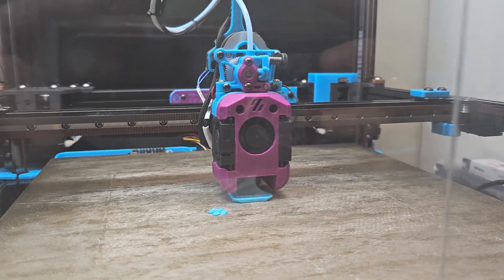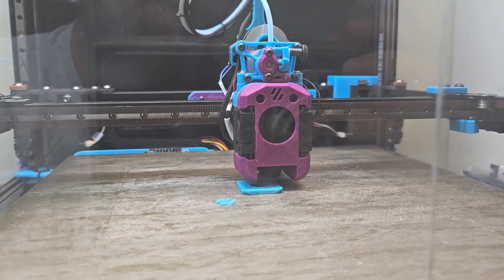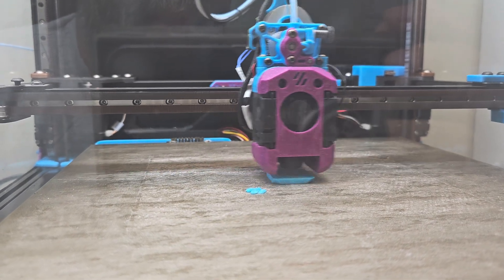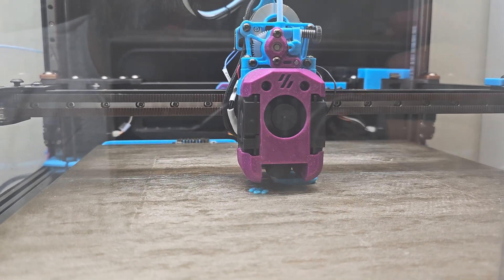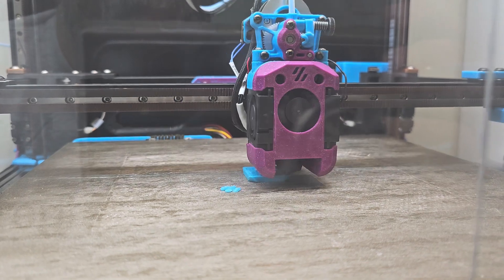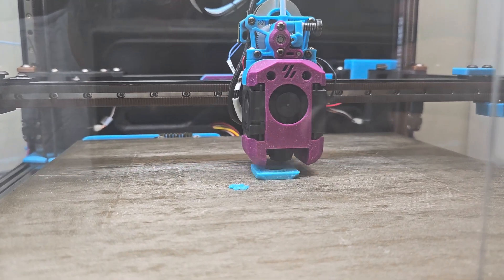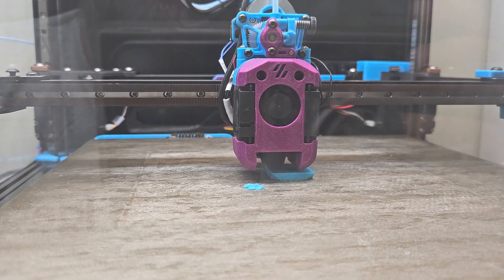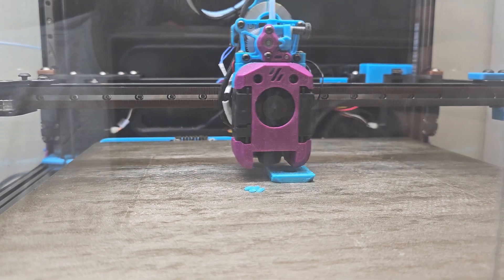Voron 2.4R2: A good speed/quality compromise?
I am trying to fine tune my PrusaSlicer profile for a good mix of speed and quality.
This Voron Design Cube test print would previously take me about 55 minutes to print at my older slicer settings, and this one should complete in about 33 minutes.
Max Travel: 600 mm/s @ 15,000 mm/s^2
Slow print features: 80 mm/s @ 2,500 mm/s^2
Most other print features: 375 mm/s @ 5,000-10,000 mm/s^2
Max Volumetric Flow Rate: 44 mm^3/s
Nozzle/Bed Temps: 270C/110C
Part Cooling Fan: 75%

Links:
My PrusaSlicer 2.6.0 Profile: